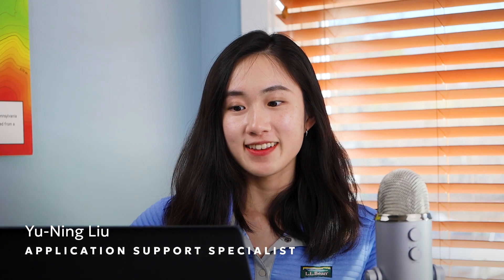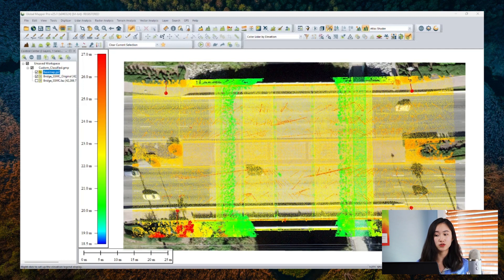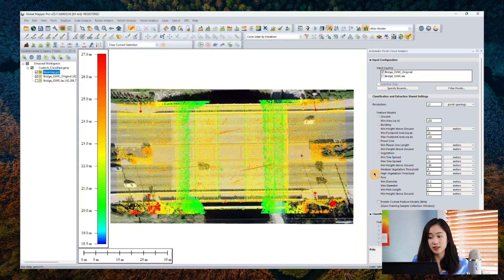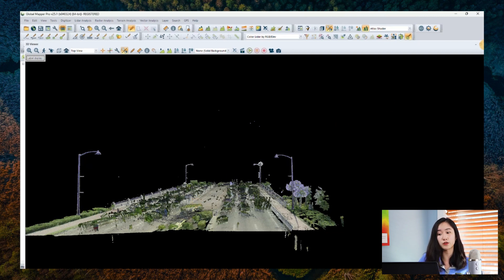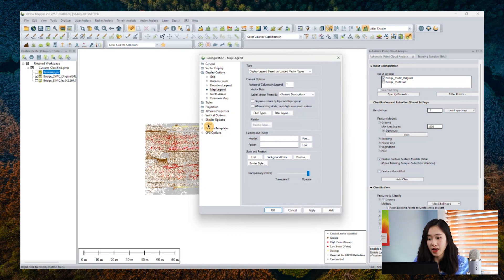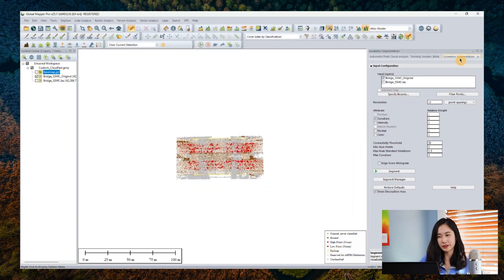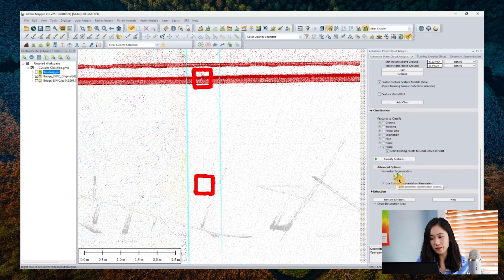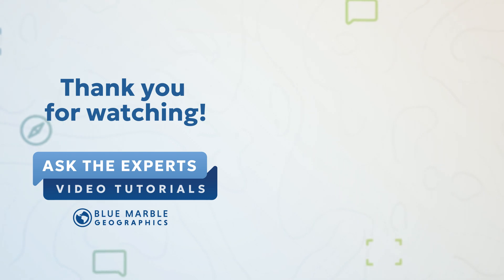How To Create Custom Classifications in Global Mapper | Ask The Experts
Optimize your experience in Global Mapper by creating custom classifications, as demonstrated in this Ask The Experts!

Timestamps:
00:00 - Intro
00:48 - Create Custom Classifications in Global Mapper
01:00 - Point Cloud Automatic Analysis Tool
02:46 - Loaded Point Cloud Data Set
03:14 - Classify Lidar by RGB
03:37 - Utilize Point Cloud Automatic Analysis to Identify Point Class
04:30 - Custom Classifications
05:12 - New Lidar Code for Custom Classification
07:58 - Run Custom Classification Tool (Piling)
10:18 - Outro
10:29 - Contact Us!